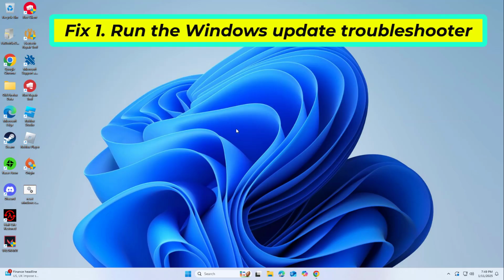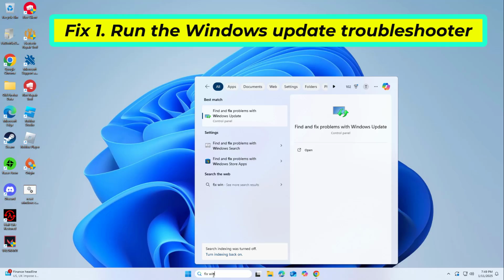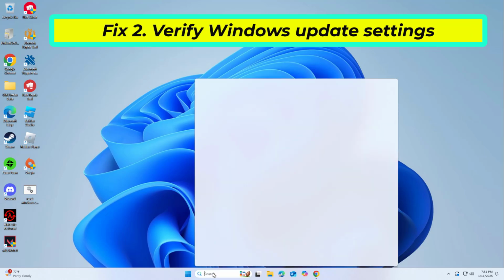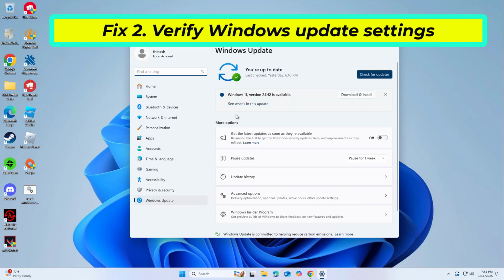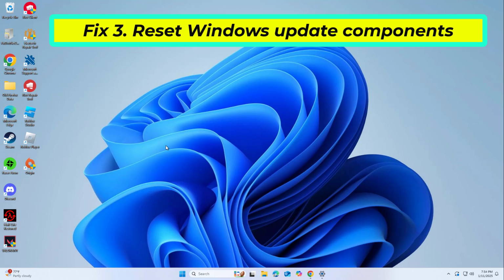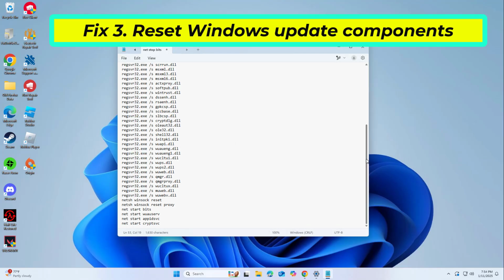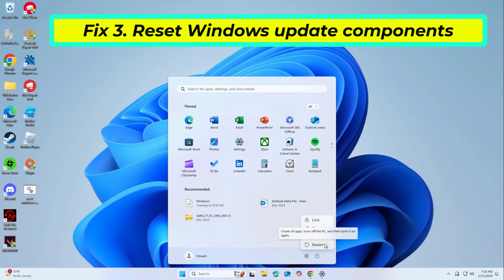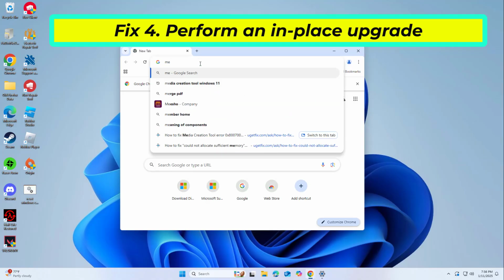(FIXED) "Get the newer version of Windows to stay up to date" error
fix "Get the newer version of Windows to stay up to date" error